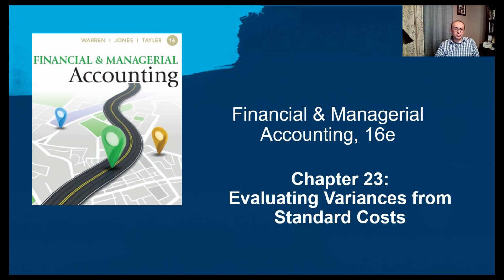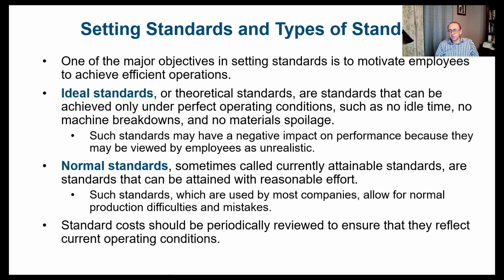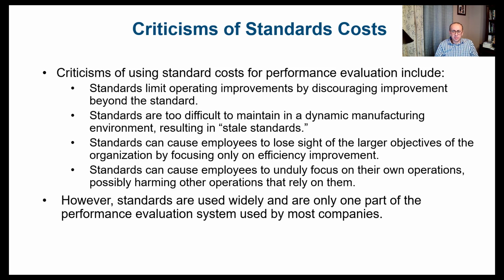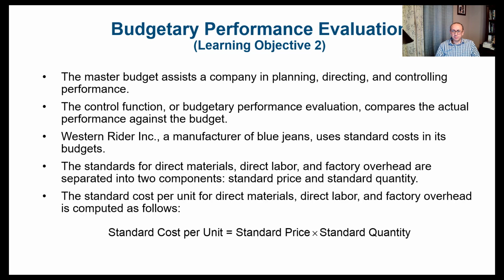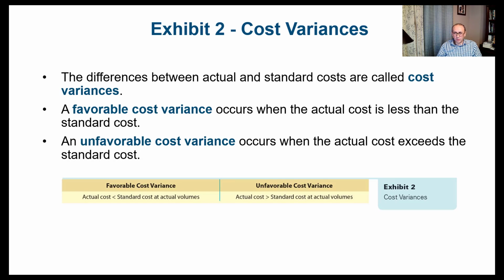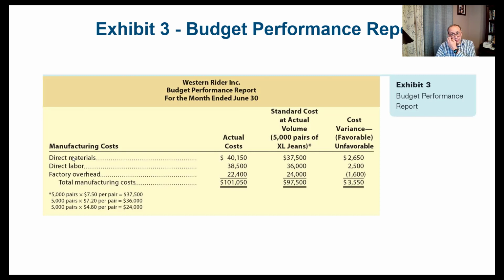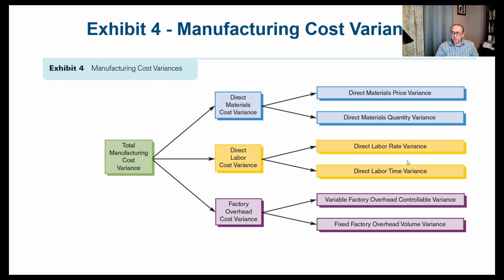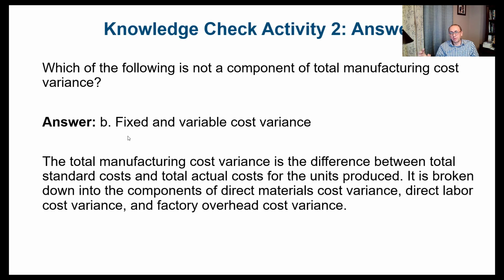Managerial Accounting - Chapter 23 Part 1 - Evaluating Variances from Standard Costs